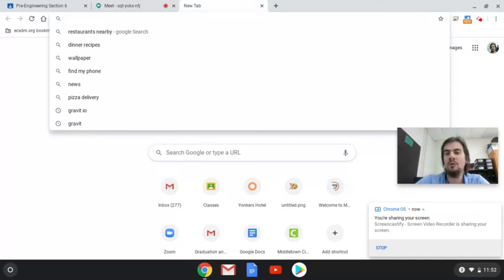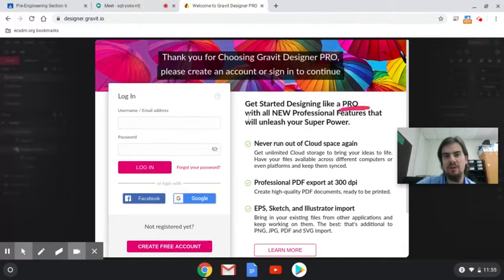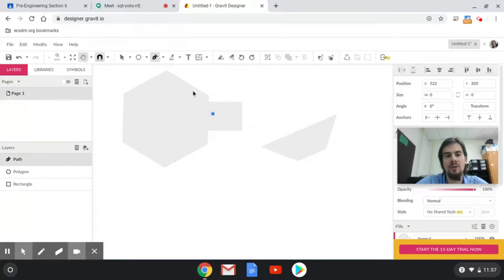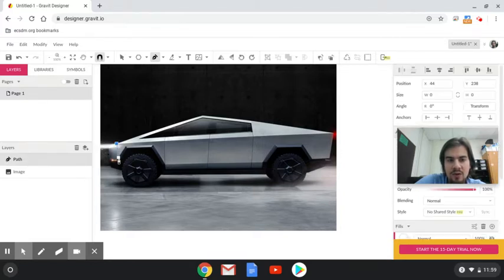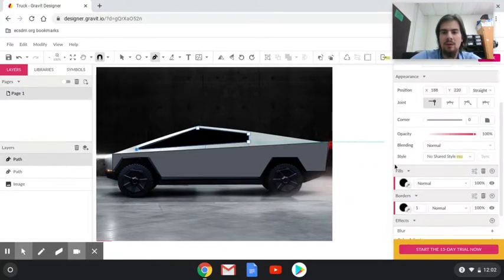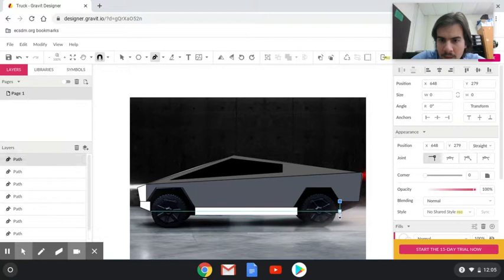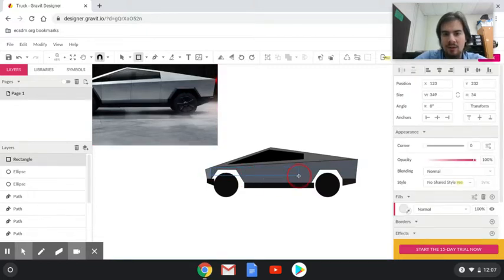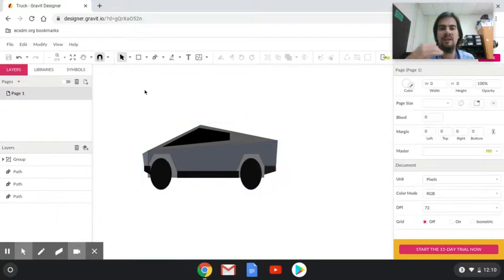Drawing A Cyber-truck with basic Vector Graphics on designer.Gravit.io (8th grade assignment)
Video detailing how to create simple vector graphics.